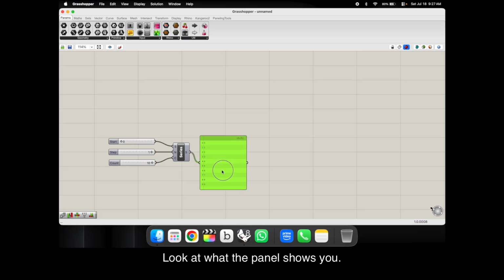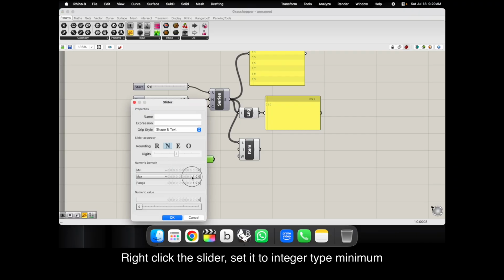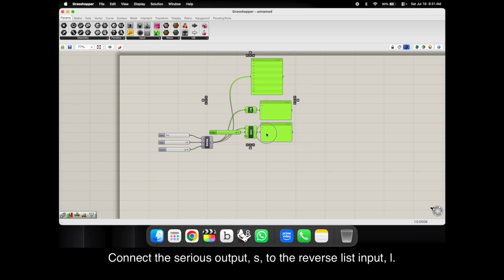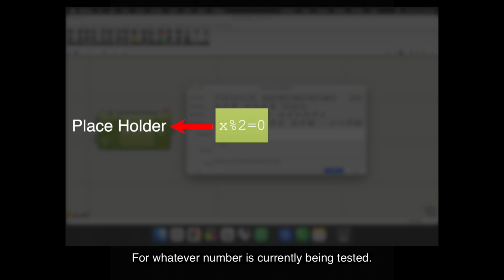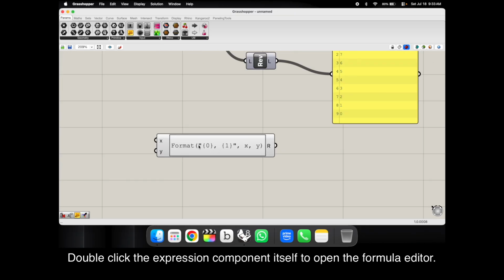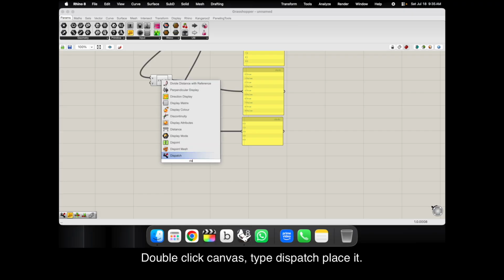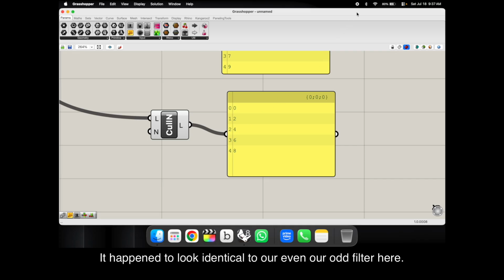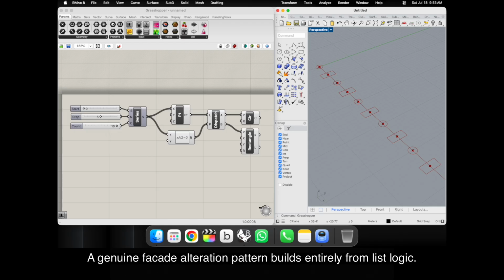Day 08 | Grasshopper Lists Explained — List Item, Sort, Cull Pattern & Dispatch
Day 8 opens Phase 2 — Data Understanding — the most important phase in this entire course. Today's lesson has almost no new 3D geometry. Instead, we build the data literacy that makes every later phase work correctly.

What you'll learn in this video:
- Why every single value in Grasshopper — even one number — lives inside a list
- Zero-based indexing, and why the first item in any list is always index 0
- List Length: counting how many items are in a list
- List Item: pulling a specific item out of a list by its index
- Reverse List and Sort List
- How to build a True/False filter with the Expression component, and use it correctly with Cull Pattern and Dispatch
- Cull Nth, and exactly how to predict which items it removes